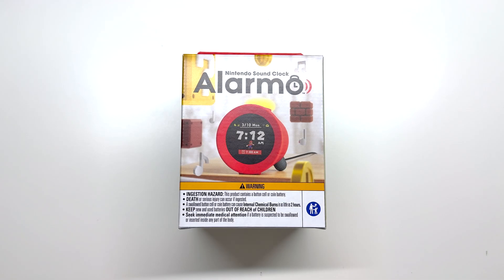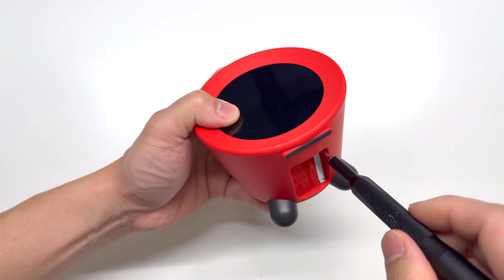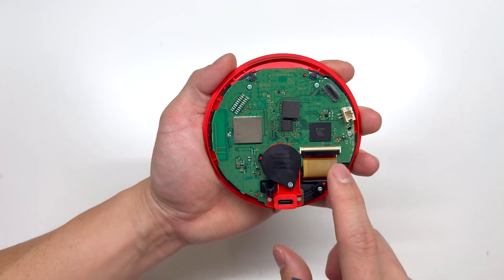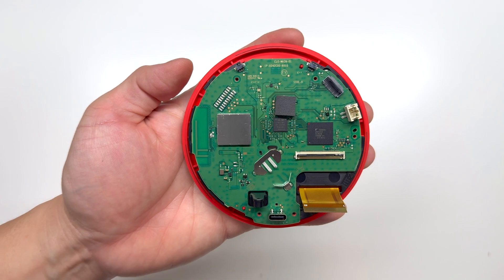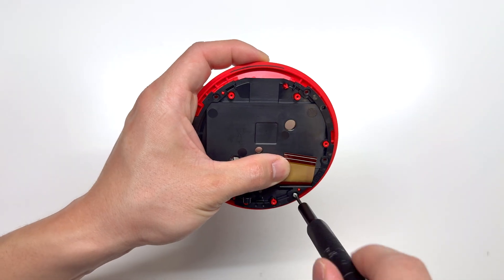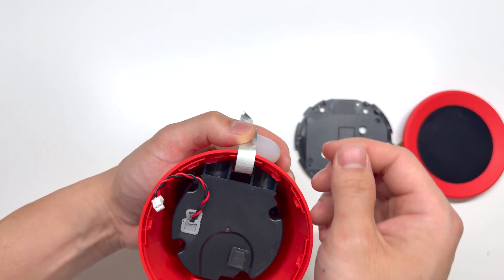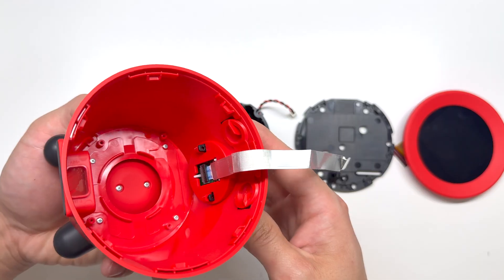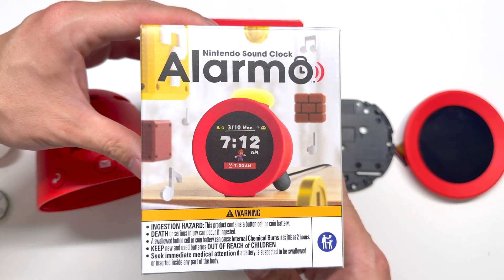Nintendo's $100 Alarmo Teardown (Alarm/Sound Clock)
Teardown on the $100 alarm clock from Nintendo. The device has a motion sensor, LCD screen, speaker, and several buttons.
NXP 88W8801-NMD2 Wi-Fi SoC
STM32H730ZBI6 ARM MCU
THGBMTG5D1LBAIL 4GB eMMC storage
SC1233A 24GHz radar sensor